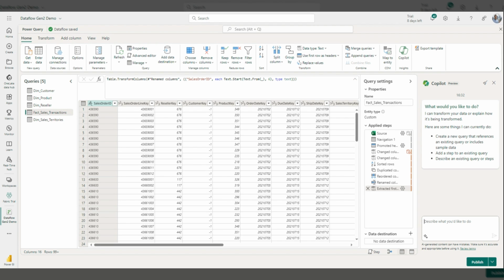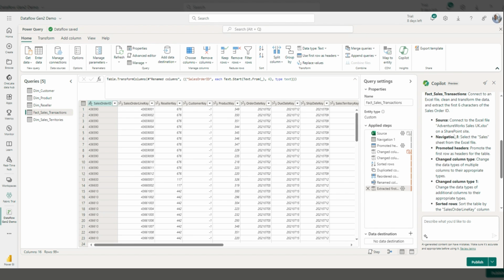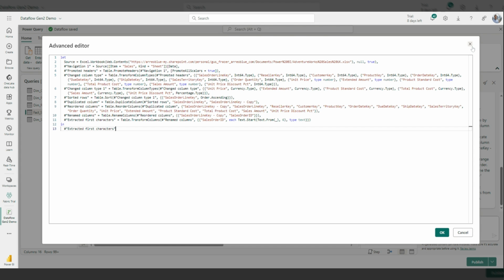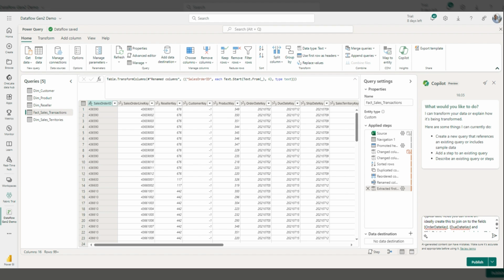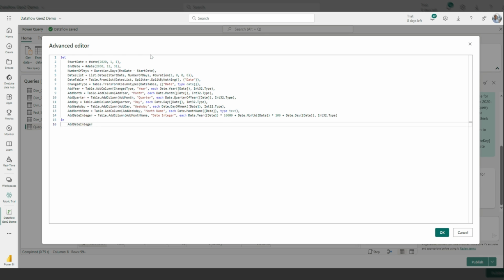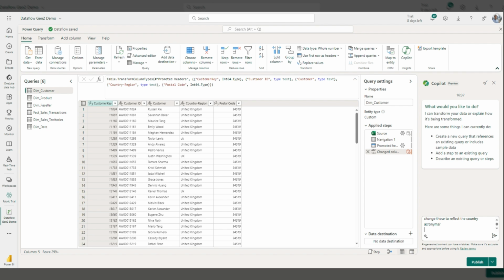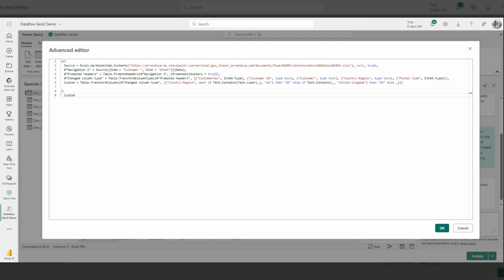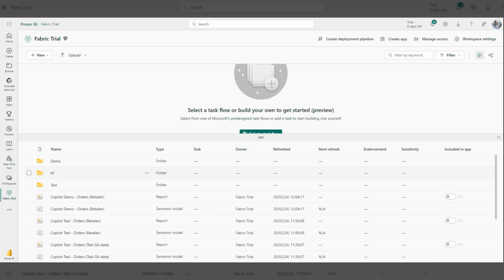Cleaning and Transforming Data with Copilot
In this video, you'll see how Copilot can help you:
• Identify and correct data quality issues.
• Automatically suggest transformations to standardise and clean your data.
• Streamline the process of creating and managing dataflows.

In today's fast-paced data-driven world, harnessing the power of advanced tools and technologies is crucial for businesses aiming to stay ahead. Microsoft Power BI, a robust data analytics and visualisation tool, continues to evolve, and its latest addition, Copilot, is a game-changer. Copilot is an AI assistant designed to streamline and enhance your experience with Power BI, making it easier than ever to clean, transform, model, and analyse data.

In this blog, we'll explore how you can get started with Copilot in Power BI, featuring three key areas of focus: cleaning and transforming data, preparing and enriching models, and analysing and providing insights.

About Arreoblue

Arreoblue is a forward-thinking solutions provider specialising in tailor-made strategies to optimise business processes and foster growth. With our Assess, Accelerate and Amplify methodology, our experts will utilise their decades of experience to empower your people with a platform of success and solution that works FOR you.